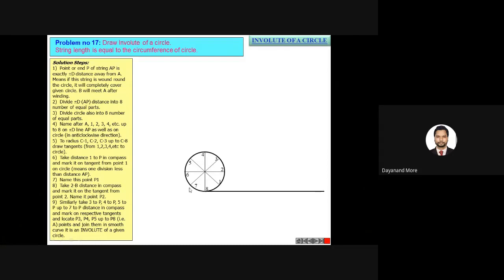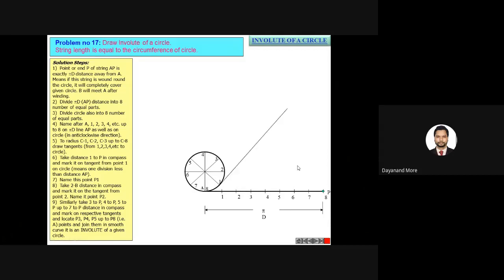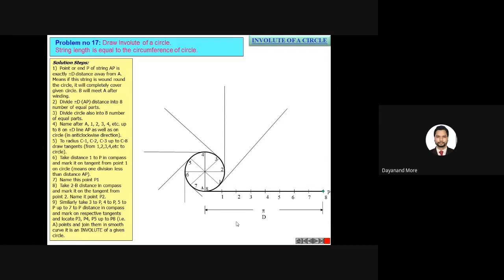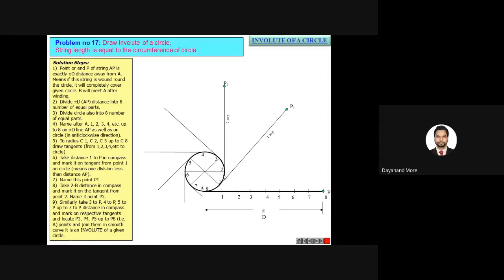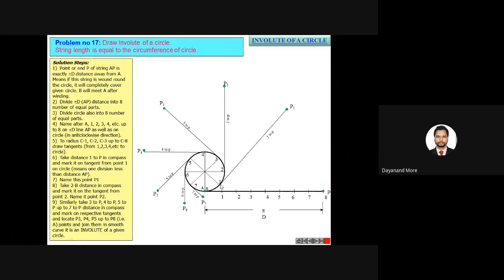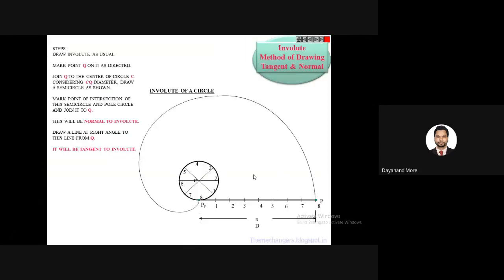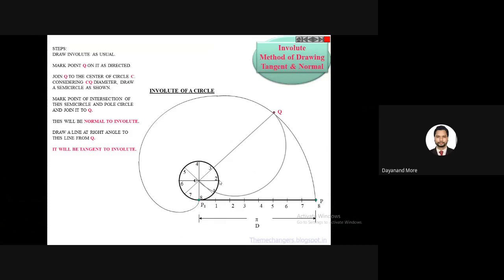Engineering Graphics Online Lecture by Mr. Dayanand More